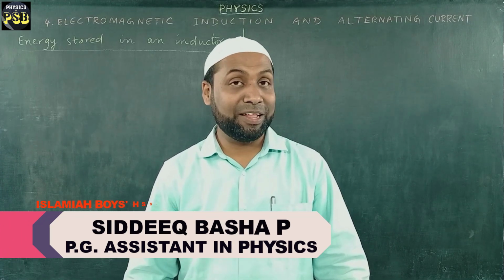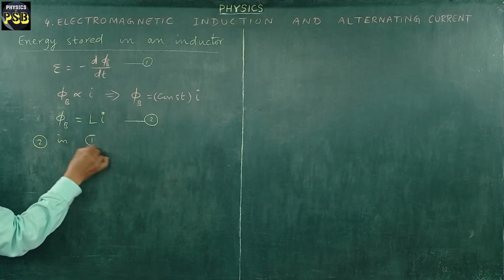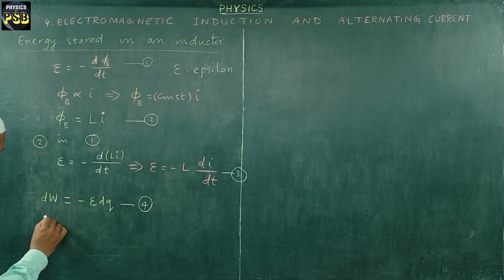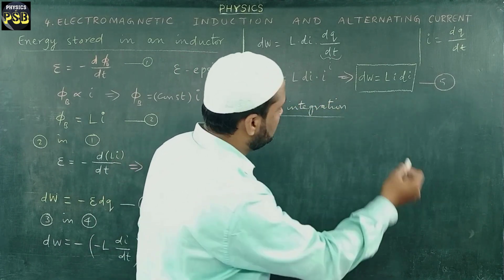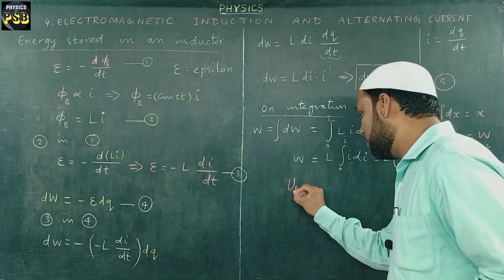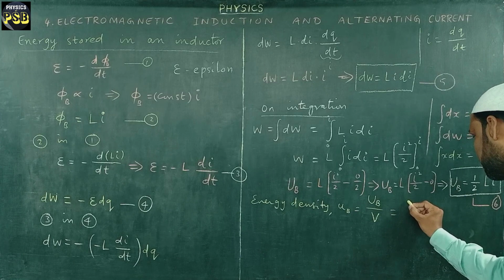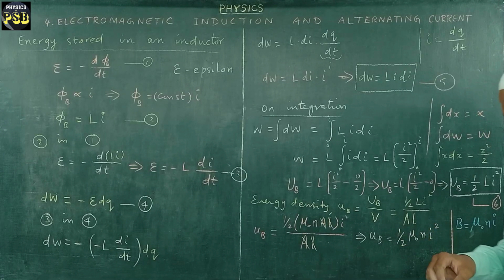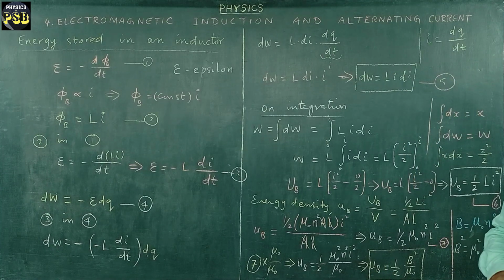Energy stored in an inductor | Electromagnetic Induction and Alternating Current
This video derives the expression for energy stored in an inductor or coil.